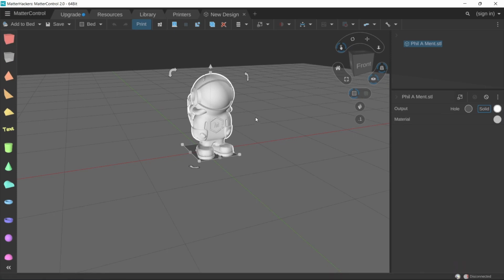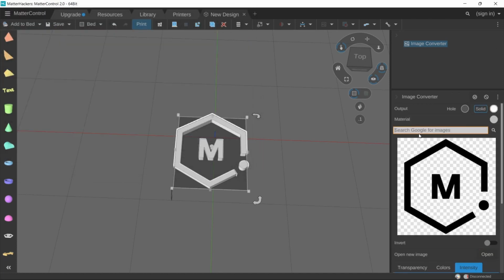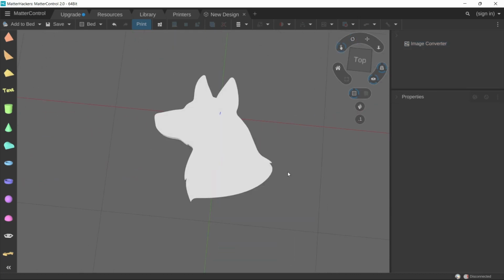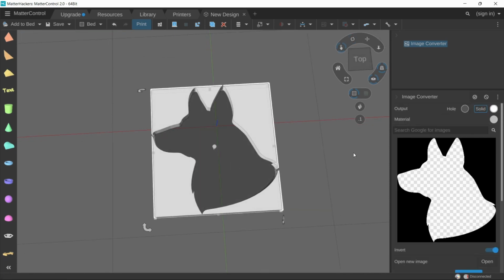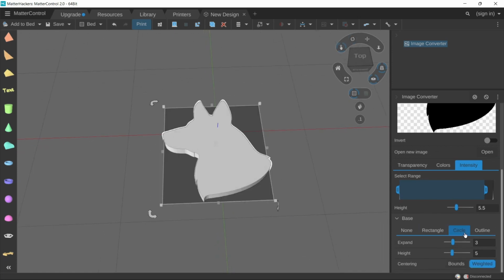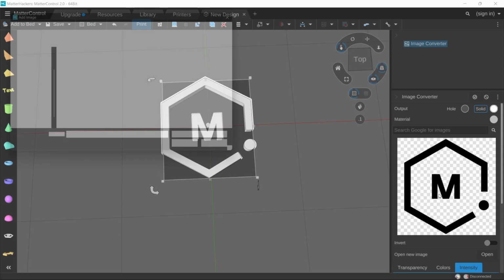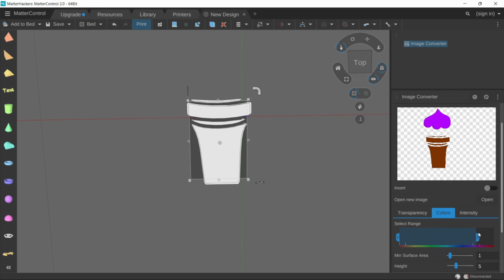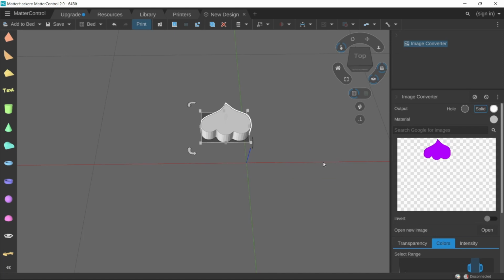Image Converter Tool - MatterControl Tutorial 3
Learn how to use the image converter tool in MatterControl. This is a super useful tool that can save you time and take your projects to the next level.

This tutorial was recorded using MatterControl Version 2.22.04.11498